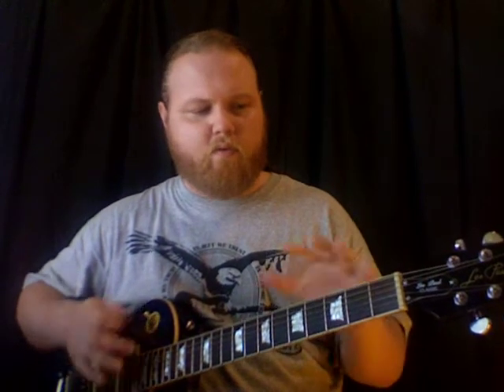Strumming - Part II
This video answers that oh-so-popular question: What is the strum pattern for __________?

Some people may not be pleased with the answer, but I assure you, it's the truth.